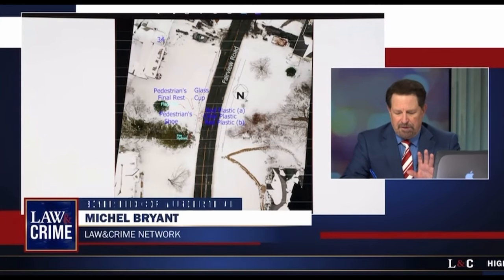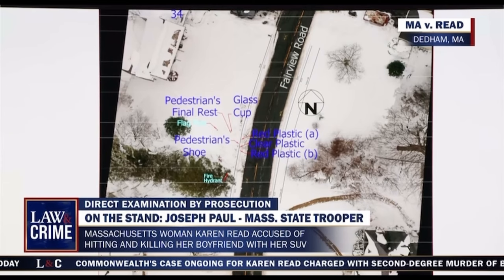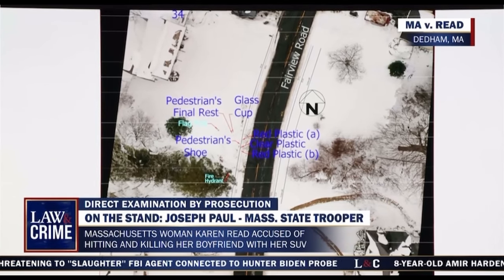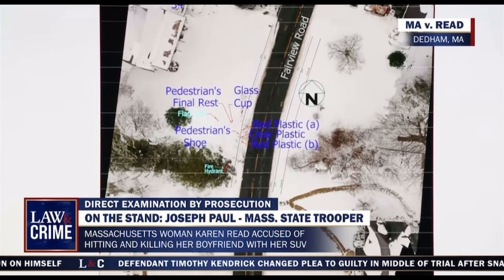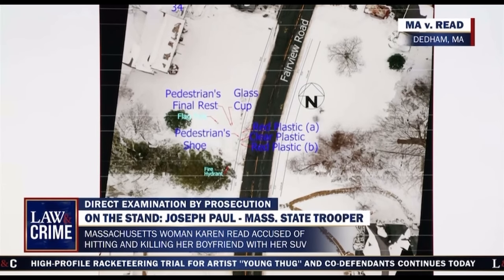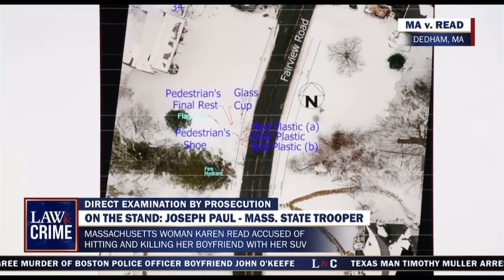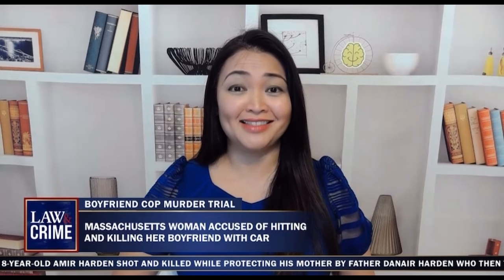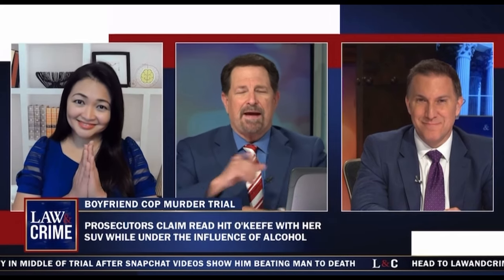Drone Footage Reconstructs Scattered Evidence At the Scene: Karen Read Trial in Massachusetts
MA v. Karen Read - The Massachusetts woman is charged in the death of her boyfriend and Boston police officer John O'Keefe. Prosecutors claim she hit him with her SUV after a night of drinking, whereas the defense is claiming this was a large-scale police cover-up. The entire trial is slated to last 6 weeks.

***All content in this video is intended for purposes of news reporting and commentary only.***

Katherine Lizardo, Esq. is a regular Legal Analyst for Law & Crime Network every Friday. She has been quoted as an expert in notable media outlets and has over 19 years of legal experience. She is licensed to practice law in Texas and California.

Katherine's passion is her mission-driven company called ADHD Life Simplified, which supports moms with ADHD in embracing their ADHD so they can navigate their neurodiversity in motherhood with compassion. This mission is personal; Katherine and her son have ADHD.

A thriving ADHD Mom of 2 boys, bestselling author, TEDx and inspirational speaker, accomplished bilingual immigrant, and Creator of the no-shame, no-stigma online community called ADHD Simplifiers, Katherine simplifies ADHD for ADHD moms so they can find peace & confidence.

Her work has been featured on ABC, CBS, FOX, NBC, New York Post, Texas Business Times, The Philippine Tribune, Asian Pacific Culture News, Law & Crime Trial Network, Manila News Journal, and more!

💞 For in-depth discussions with Katherine, connect with her at ADHD Simplifiers

📲 Follow her on social media @ADHDLifeSimplified